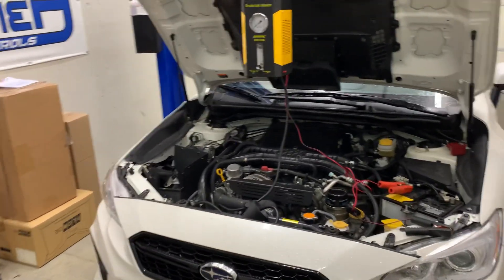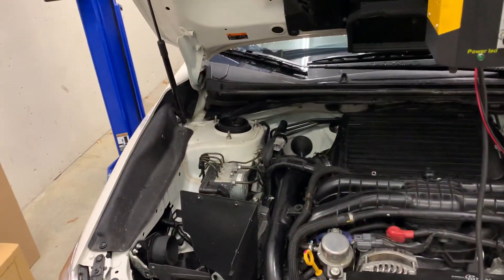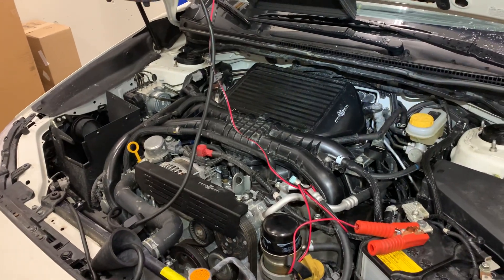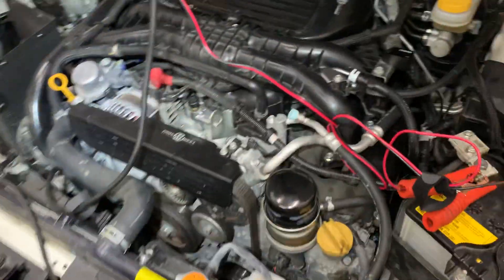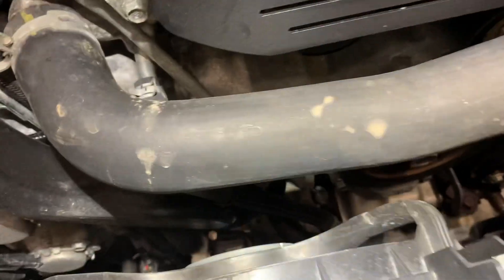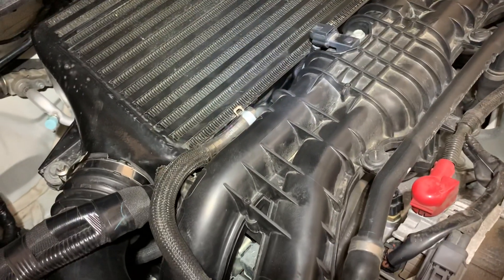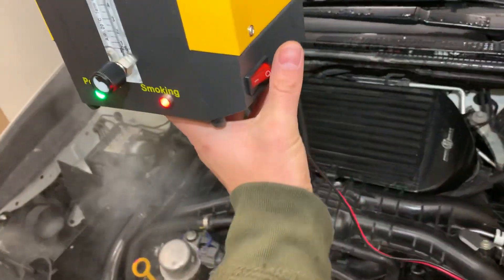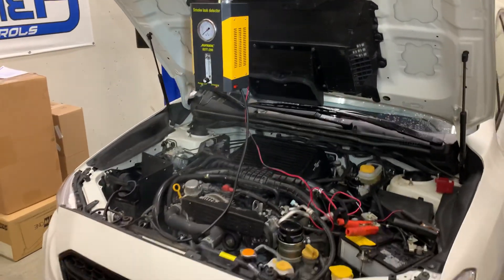Testing for Leaks: Smoking a WRX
One of the biggest issues we see when tuning cars are boost and intake leaks. Checking for them is so simple, it’s almost a must when you’ve done some work on the car or suspect a leak.

Here’s a little how to video on our WRX